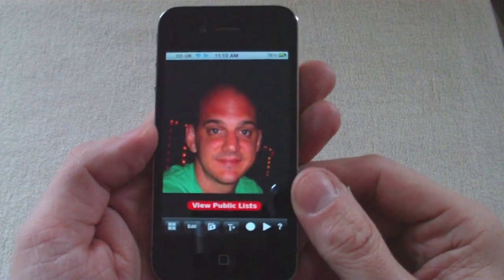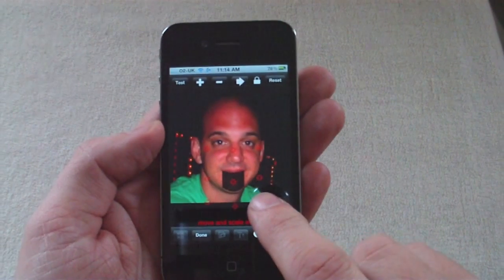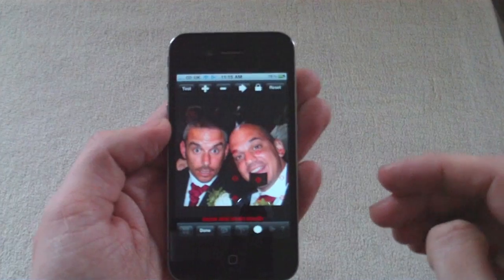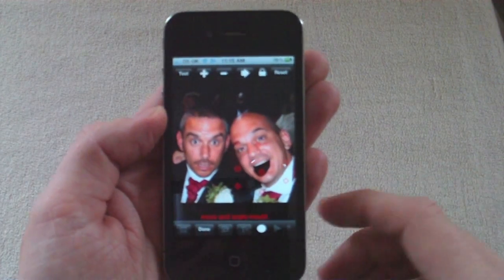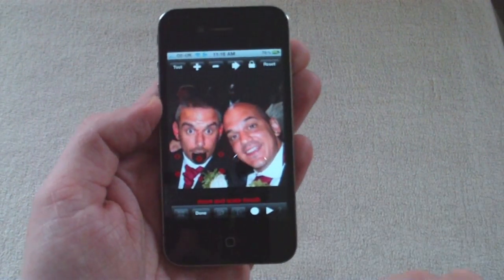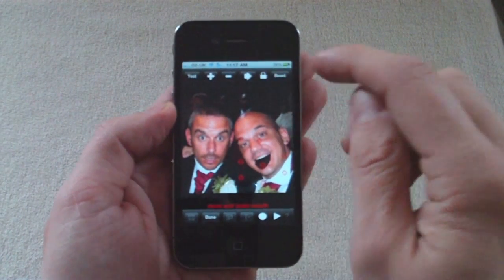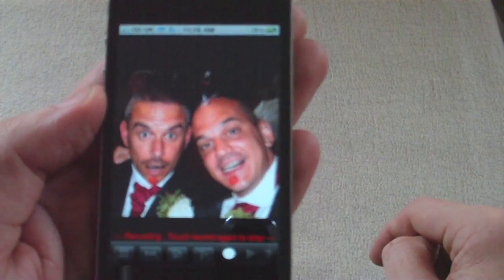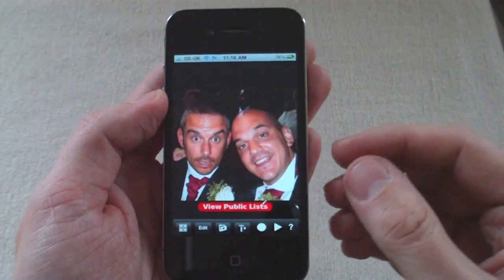Big Mouth iPhone/iPad/iPod Touch app Advanced mouth mask HD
Big Mouth Tutorial - Advanced mouth mask techniques